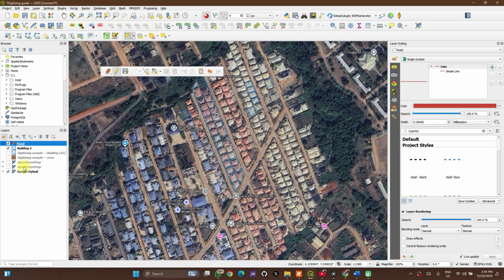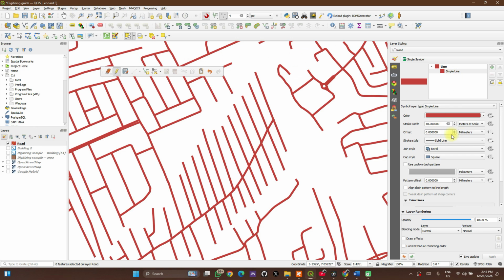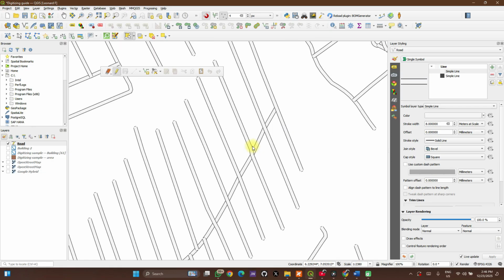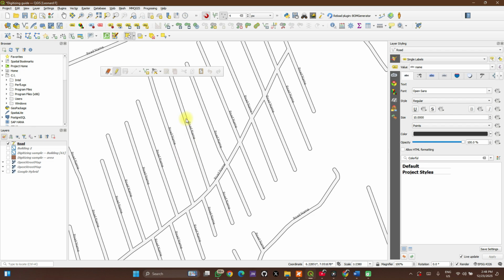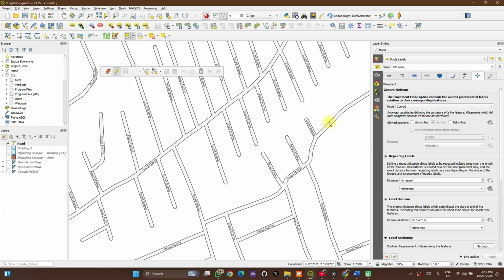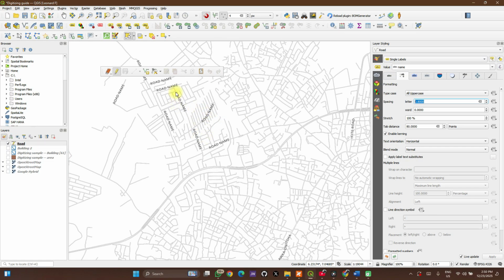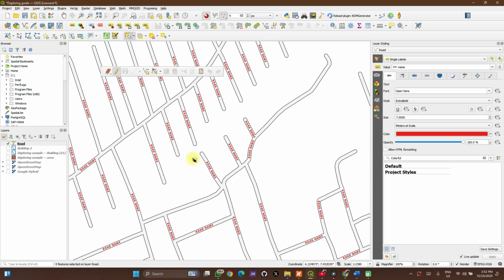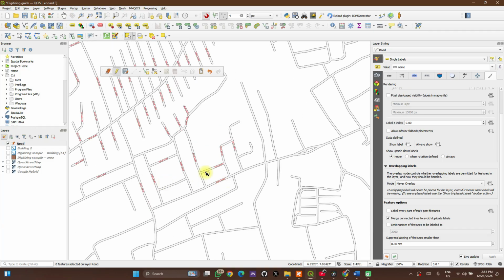Professional Road Styling in QGIS: Lines, Labels & Clean Intersections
Learn how to create professional, publication-quality street maps in QGIS. This step-by-step tutorial walks you through an advanced styling workflow: building a multi-layered line symbol to simulate road centerlines, using symbol levels to clean up messy intersections at crossroads, and adding perfectly formatted, curved labels that follow your streets. I'll also show you the key setting to prevent duplicate labels on segmented road data. Follow along to elevate your map design instantly.
In this tutorial, you will learn:

How to create a road symbol with a black outline and white centerline?
How to fix overlapping lines at street intersections?
How to add curved text labels that follow the road?
How to format labels to all uppercase with better spacing?
How to stop labels from repeating on split road segments?